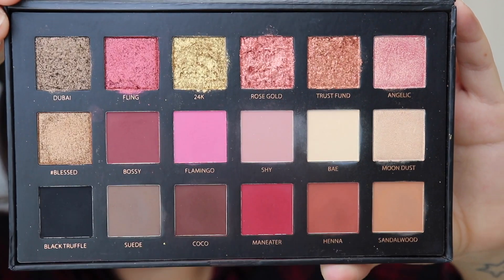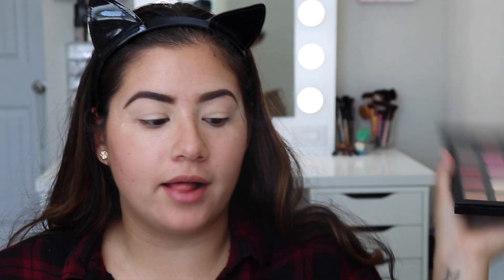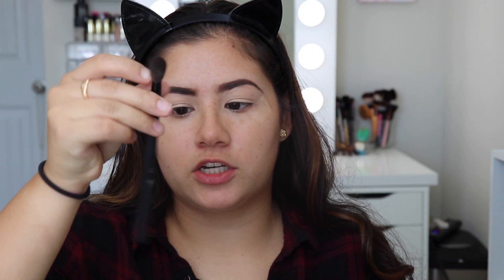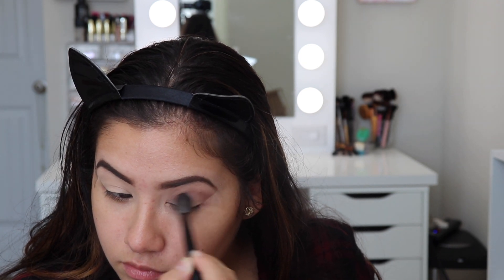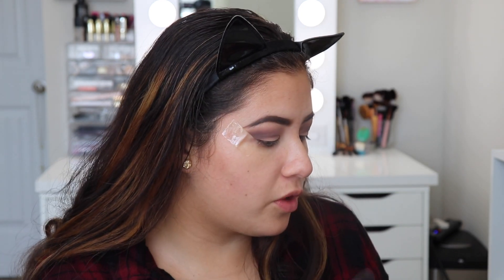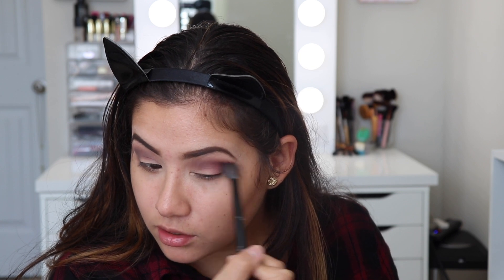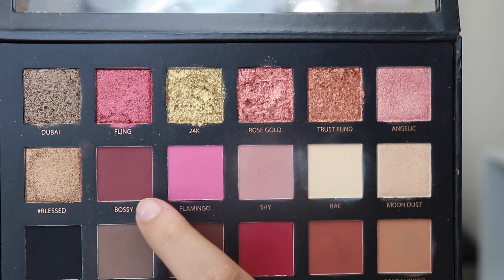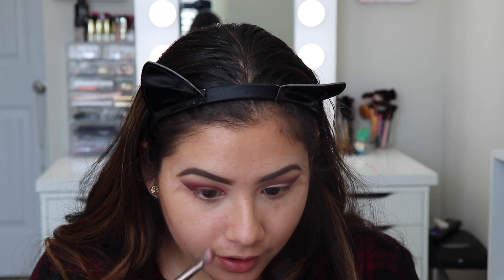Fall Burgundy Look | Huda Beauty Rose Gold Palette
Hi loves! I hope you all enjoy this video on this fall burgundy eye look. I love matte eyeshadows & burgundy is probably my GO-TO color for Fall. Please let me know any other Fall eye looks you would like me to do!

xoxo

Huda Beauty Rose Gold Palette $64